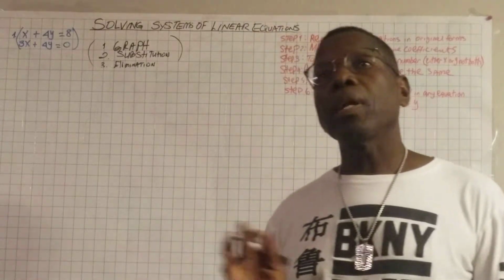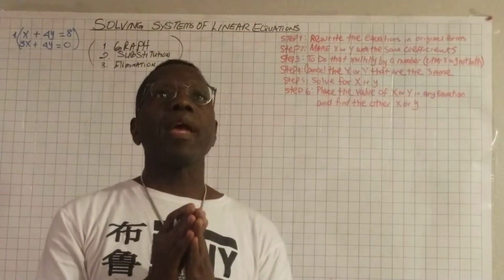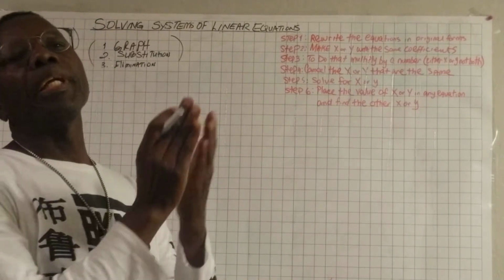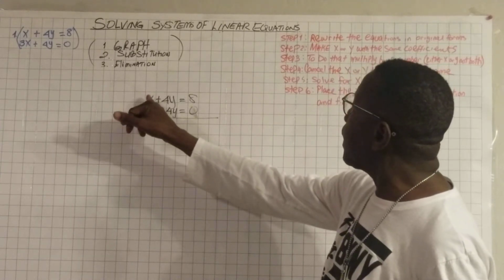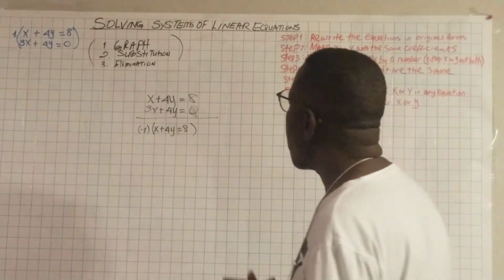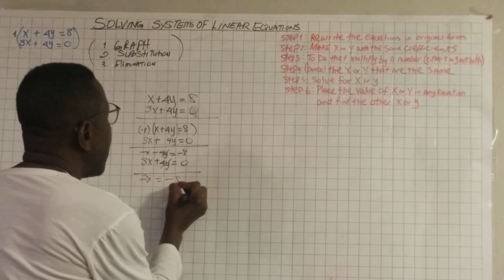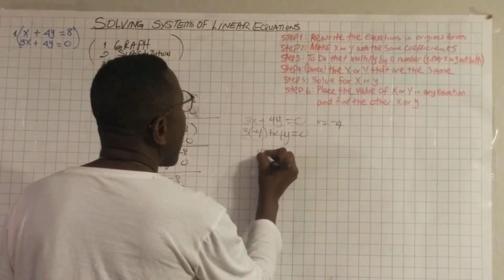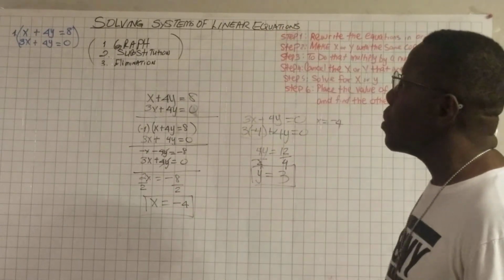The Math Kitchen-8th Grade:Episode 3